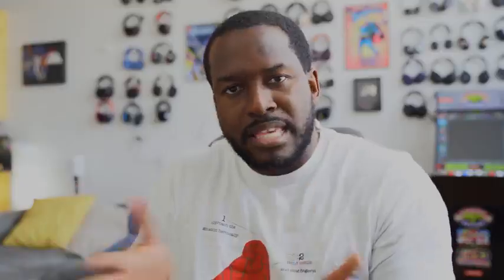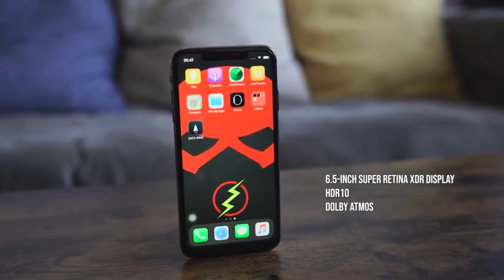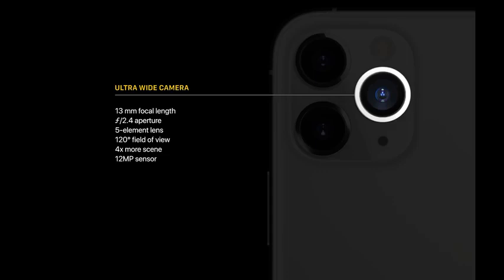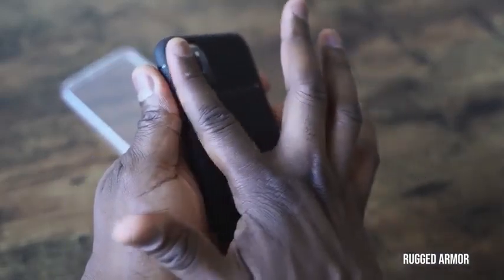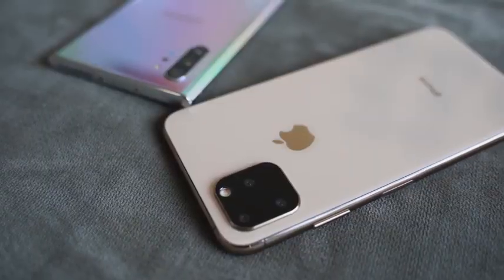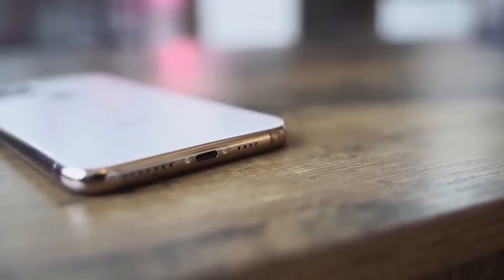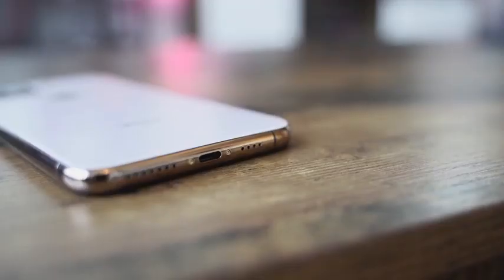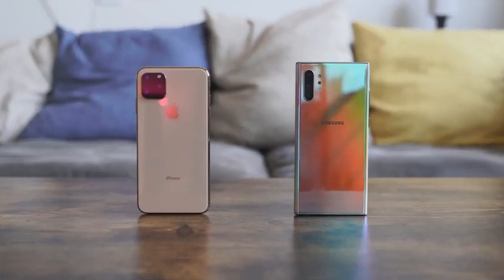iPhone 11 Pro MAX vs Galaxy Note 10 Plus Which Should you buy